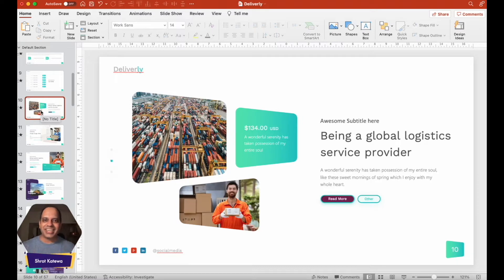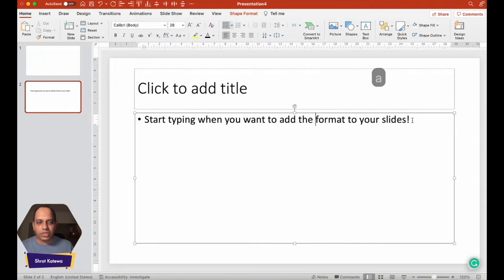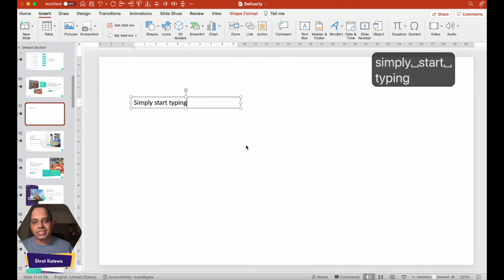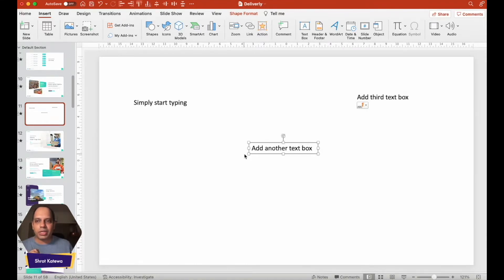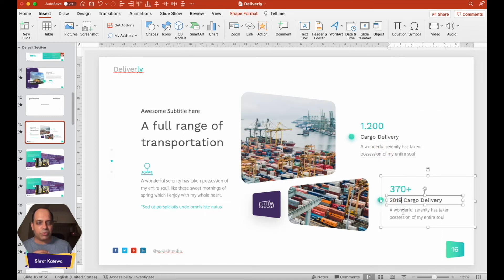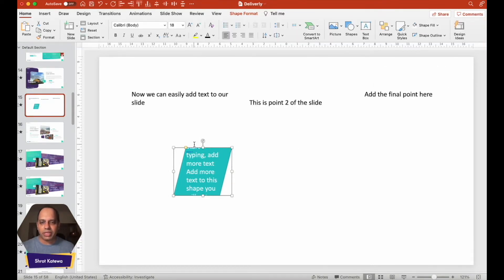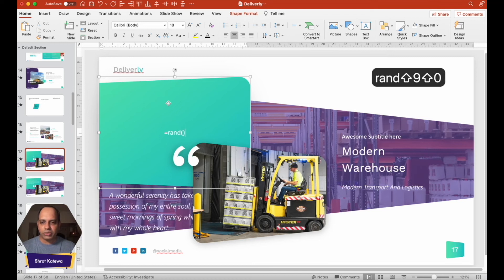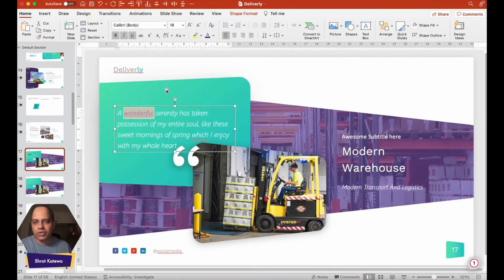Why People Fail to Add or Edit Text Correctly in PowerPoint?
Do you struggle with too much text on your slides? In this video, you get to understand one way to break the monotony of the text on the slide while we cover the basics of adding and editing text in PowerPoint. Plus, I also share with you the correct way to add text to a shape!

Chapters -
0:00 - Intro
0:34 - Adding and Editing Text in Content Placeholders
2:34 - Adding and Editing Text in a Blank Slide
3:55 - Adding Multiple Text Boxes
5:12 - Examples of Multiple Text Boxes on a Slide
7:12 - Adding Text to a Shape in PowerPoint
7:28 - Conventional Method to Add Text to a Shape
8:01 - Problems With the Conventional Method
8:30 - Recommended Method to Add Text to a Shape
9:35 - Example of the Recommended Method
10:38 - Basic Text Formatting in PowerPoint (Bold, Italics, Underline)
11:49 - Invitation to Watch a Related Video